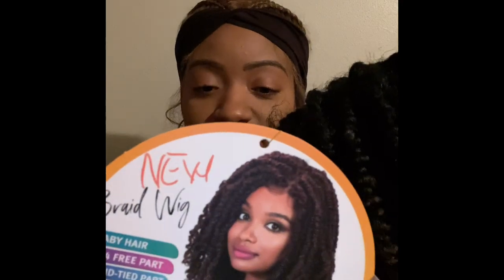Bomb Twist TT Autumn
Wig review on braid wig “bomb Twist” by Bohemian Wig in color TT autumn
-Baby Hair
-4x4 free part
-Hand-tied part

Available colors:
1,1b, 2, 99j, TT4/613, TT Autumn

You can find this unit at #1 Beauty Supply Orlando and online

🛑 stop what you are doing and